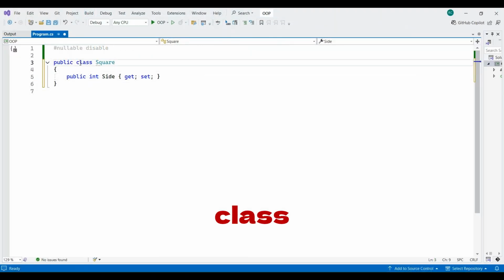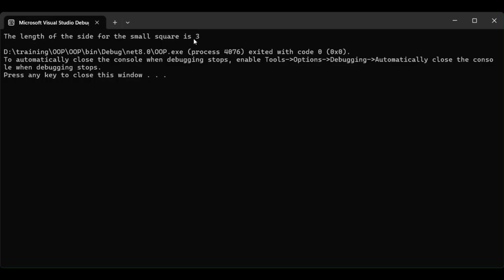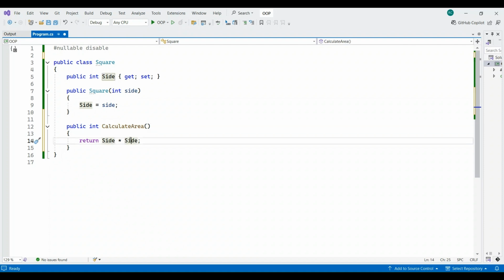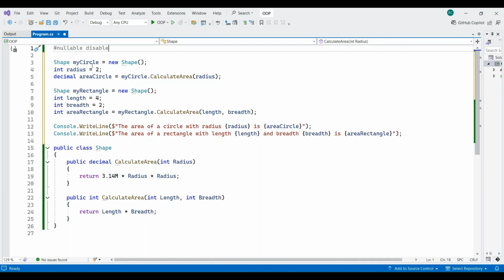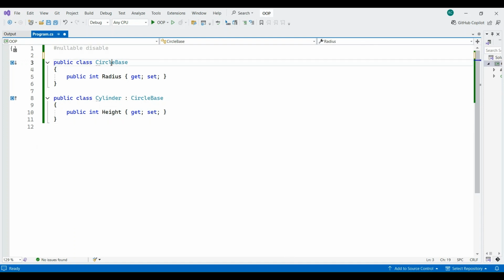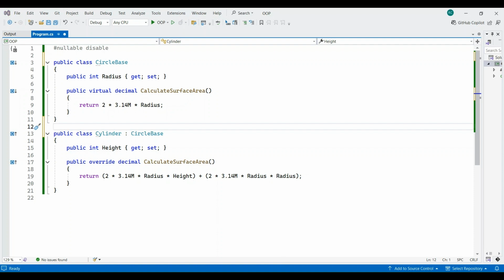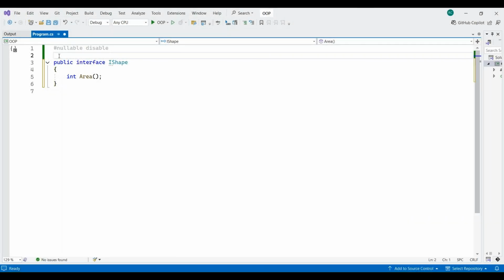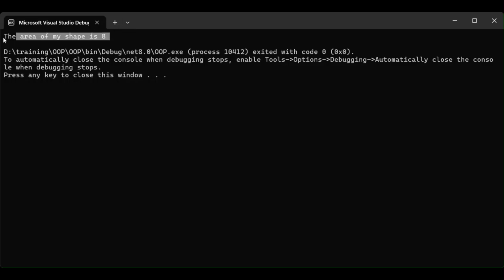C# Object Oriented Programming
Learn object oriented programming with the C# language